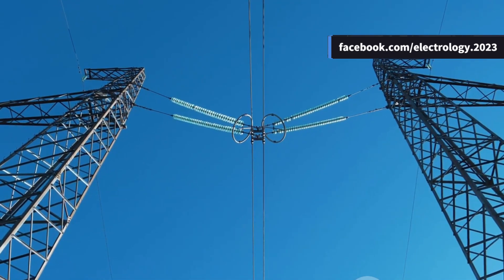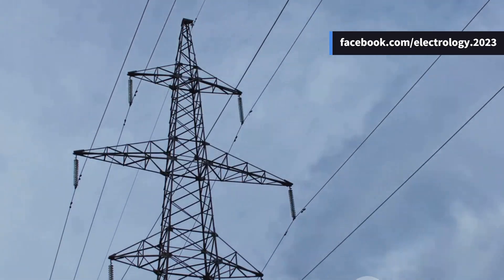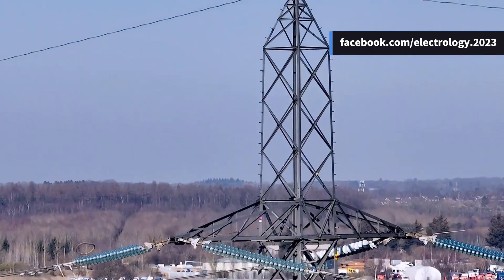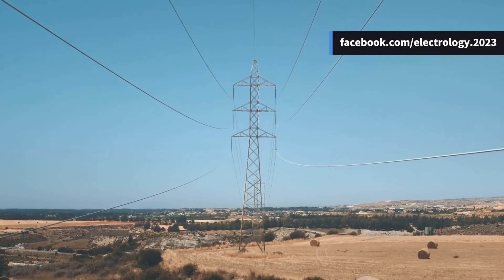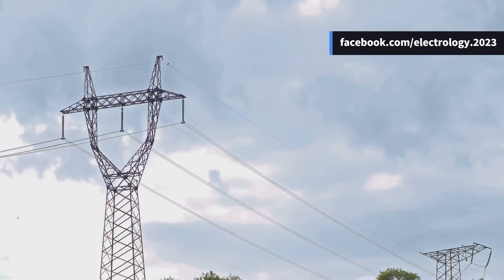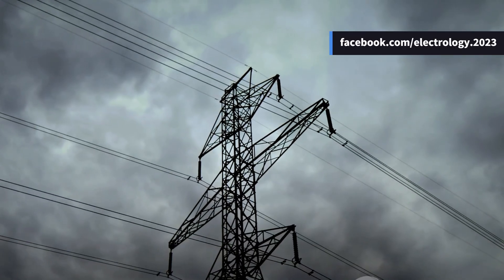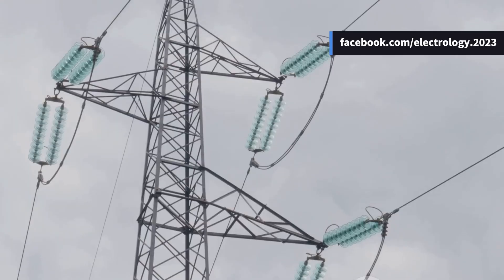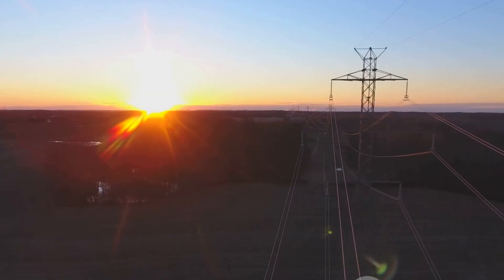What Experts WON'T Tell You About Power Line Design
Why are transmission towers designed the way they are? Why do wires sag, vibrate, or swing like they’re dancing in the wind? In this video, we uncover the mechanical principles behind overhead transmission lines. From tower height and ground clearance to sag, tension, and conductor vibrations – you’ll see the fascinating mix of engineering and physics that keeps our power system running safely and reliably.

If you’ve ever wondered why those massive towers look the way they do, this video will give you the answers!

🕒 Outline :

00:00:00 – Why Are Transmission Towers Built This Way?
00:00:22 – Tower Height – Balancing Act of Engineering
00:01:06 – Clearance and the Changing Environment
00:01:39 – The Fascinating Physics of Sag and Tension
00:02:24 – Swinging Wires and Dancing Conductors
00:03:14 – The Art and Science of Transmission Lines – Recap & CTA